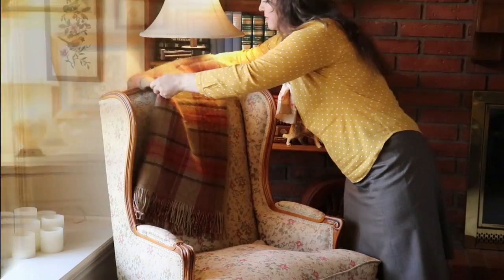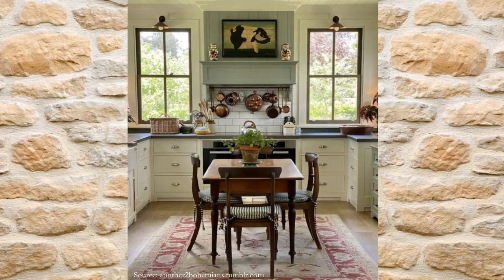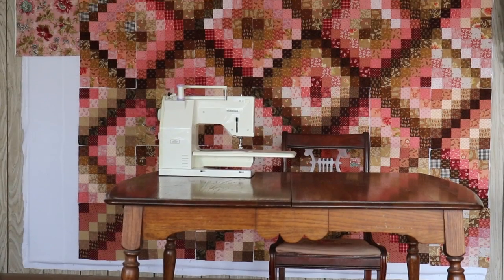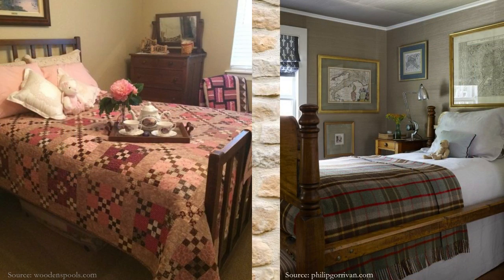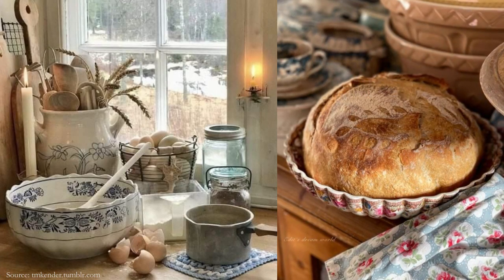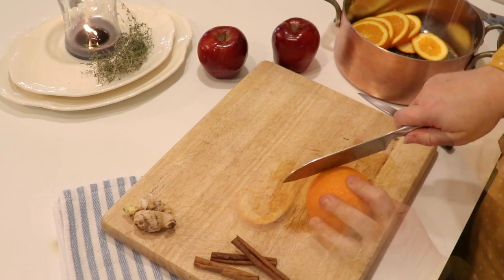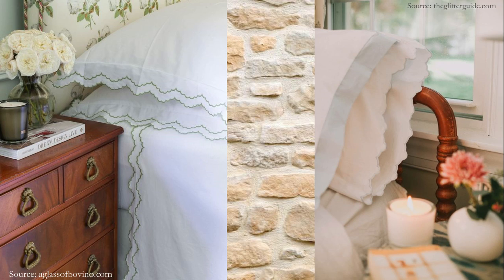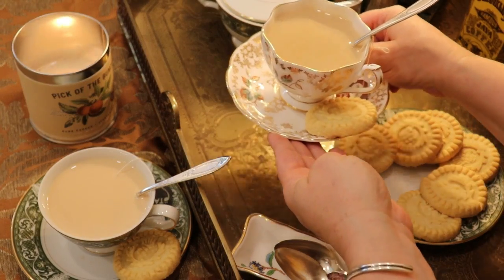How to Make Your Home Cozy ~ Simple Decor Ideas for Autumn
Do you want your home to be a cozy, welcoming retreat without stress, or expense? What if I shared with you simple, free, ways to create a homey, inviting home for fall? Creating a cozy home is a tactile experience. It appeals to sight, sound, scent, touch, and emotion. There are easy, realistic ways to enliven your home for Autumn and today I want to share this with you!

Cozy Home Resources:
Moss Green throw blanket
Autumn Tapestry Cushions
English Botanical Pillow
Fall Plaid Tablecloth
English Tea
Chinoiserie Lamp

ENGLISH COTTAGE RESOURCES:
Favorite English Cottage Design Books:

Today's music includes:
April's Dance